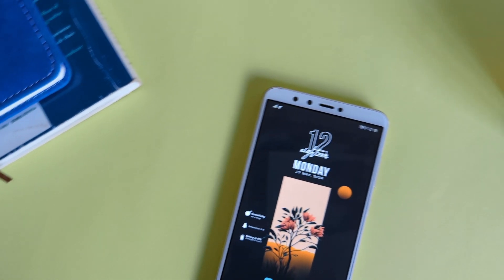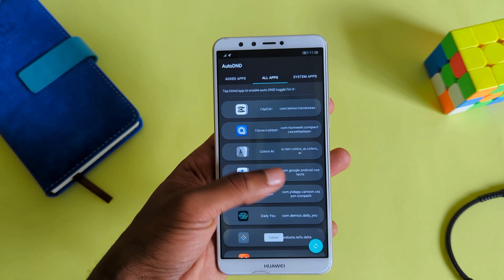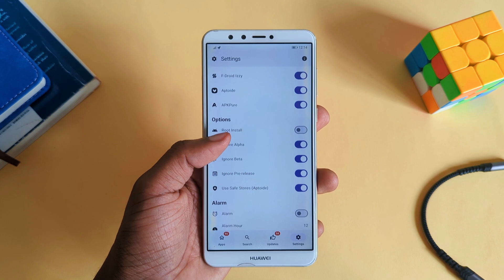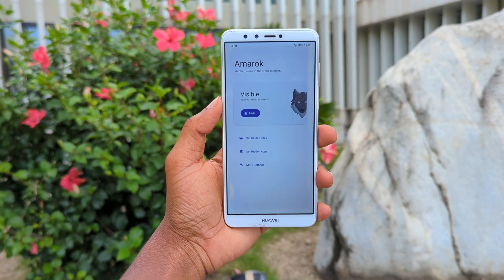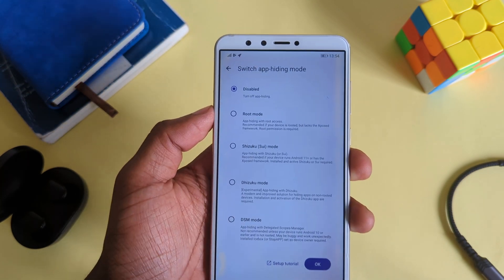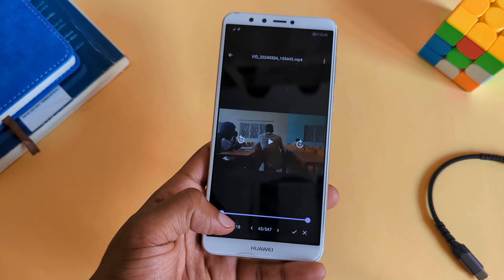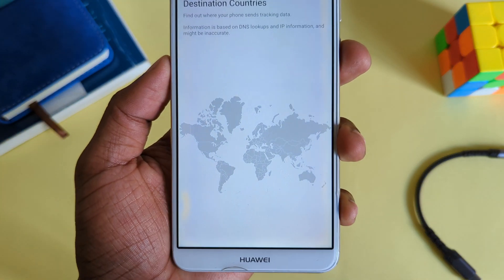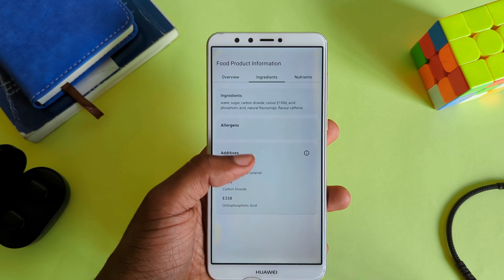7 TOP Open Source Android Apps I wish I knew SOONER!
The Best Open Source Android apps are here packing up tons of functionality that will make your Android device more functional and more enjoyable.

Best android apps not on play store 2024,Top open source android app,Android apps june 2024, Best android apps 2024,Best android apps june 2024,best android apps that are not on the play store